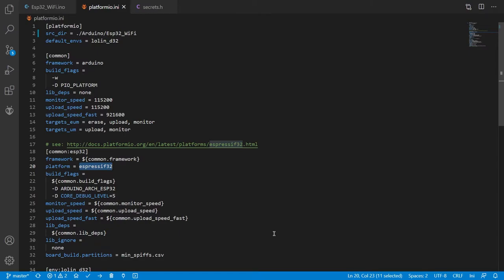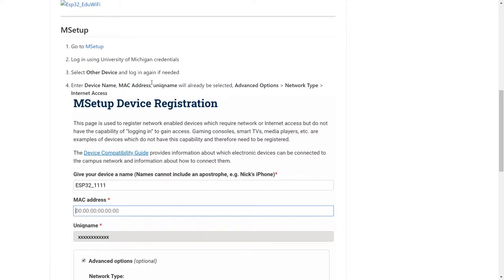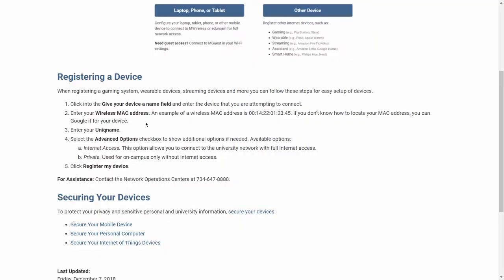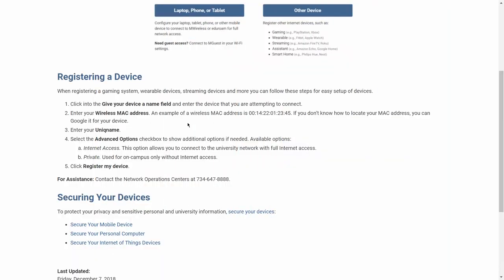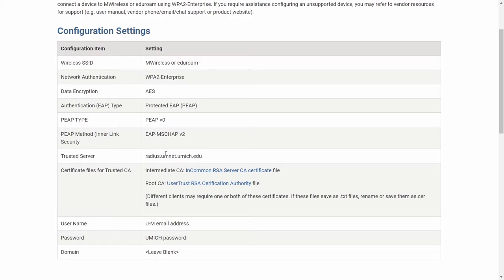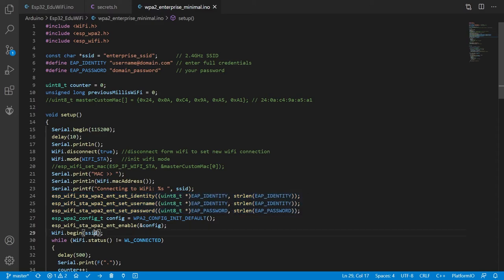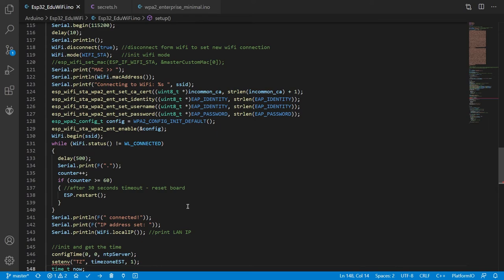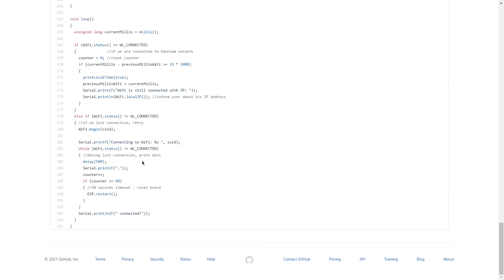Connect ESP32 to WPA2-Enterprise WiFi (eduroam: University of Michigan Wireless)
Walkthrough of minimal settings for ESP32 to connect to WPA2-Enterprise WiFi at University of Michigan (eduroam)